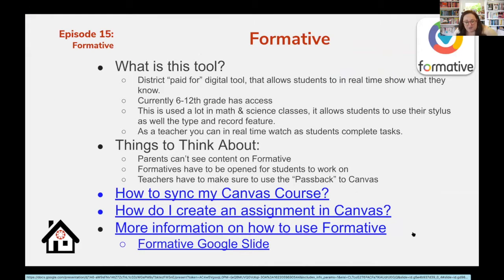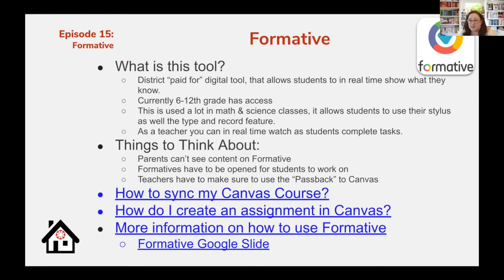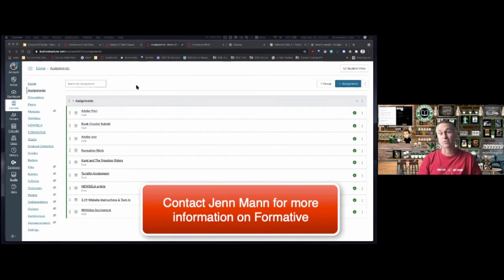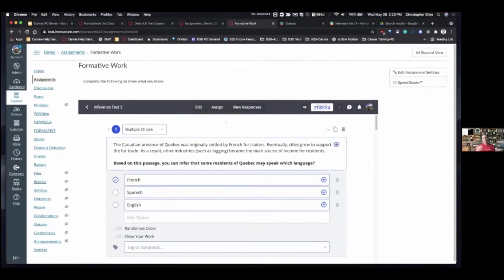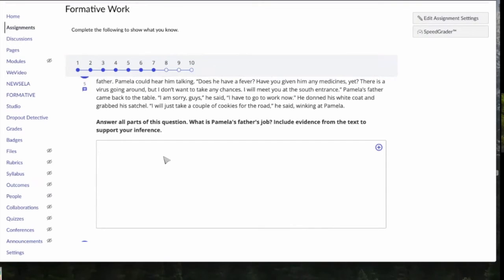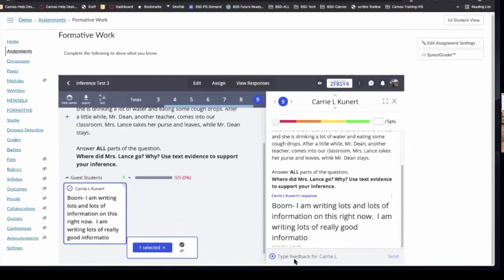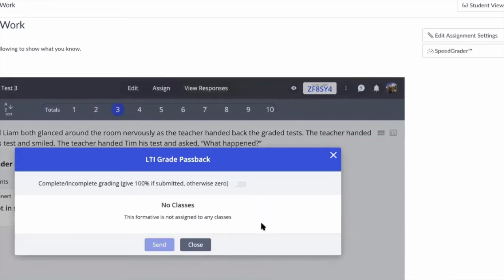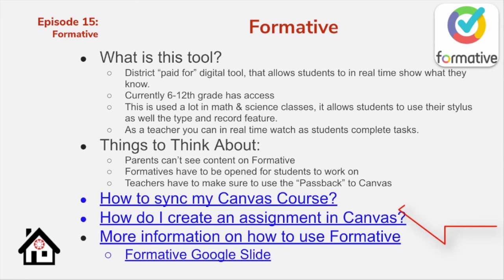Canvas Level 3 Episode 12: Formative LTI with Canvas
We will be showing you how to create an assignment using formative in Canvas and do the grade passback.